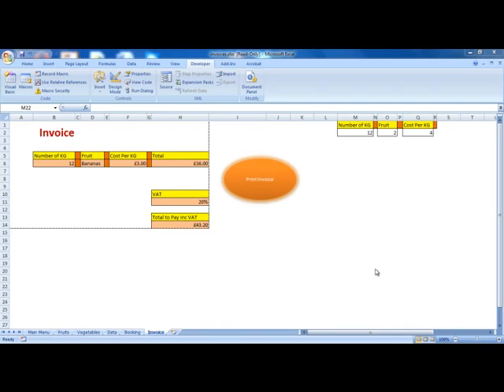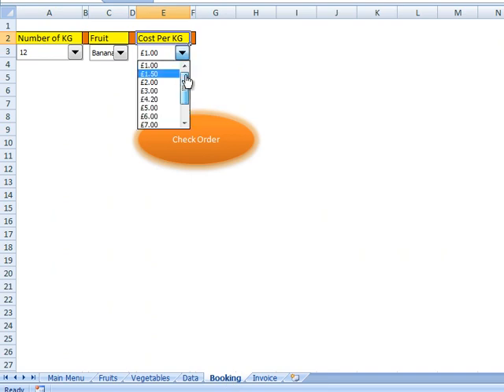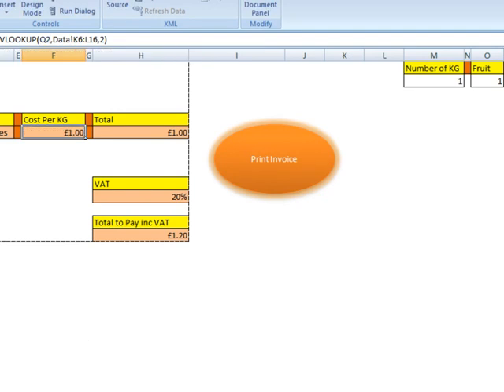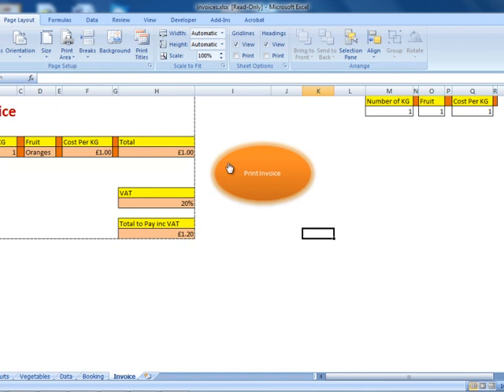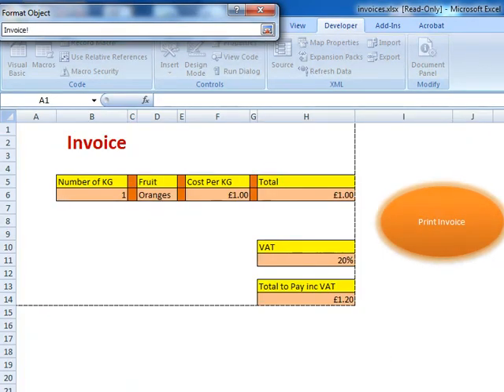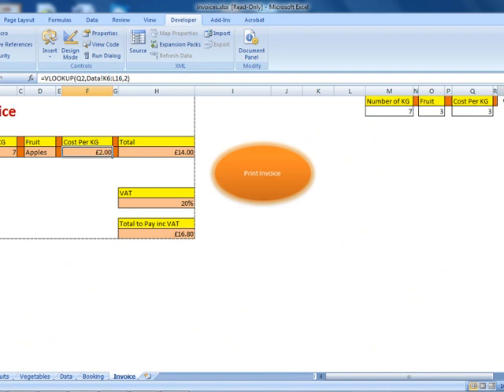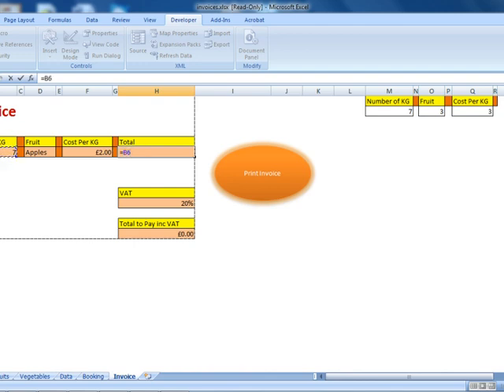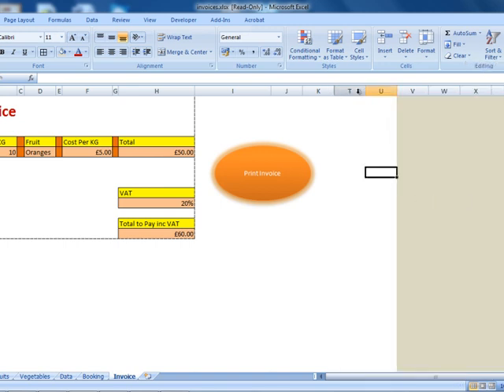vlookup easy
Create vlookup in microsoft excel is easy
easy vlookup
create vlookup
vlookup is easy
vlookup for dummies.